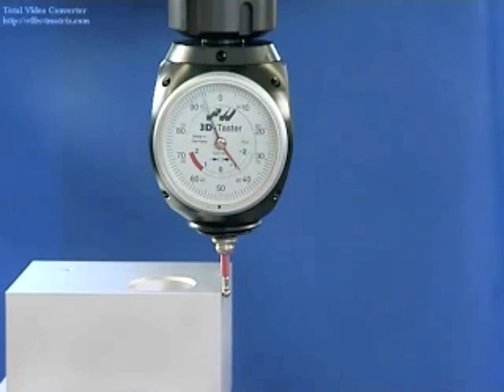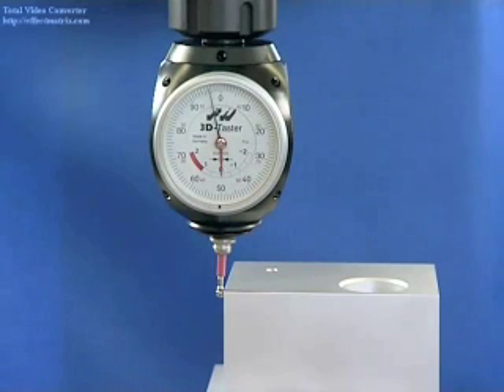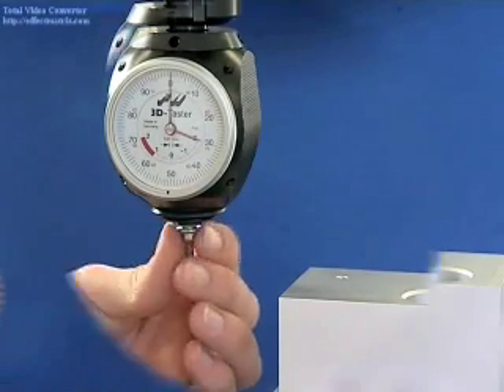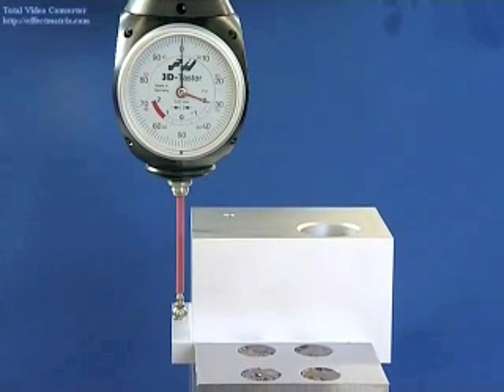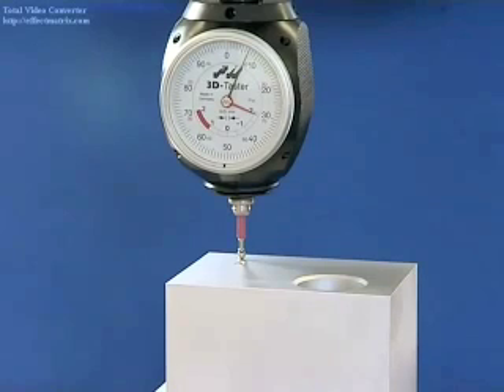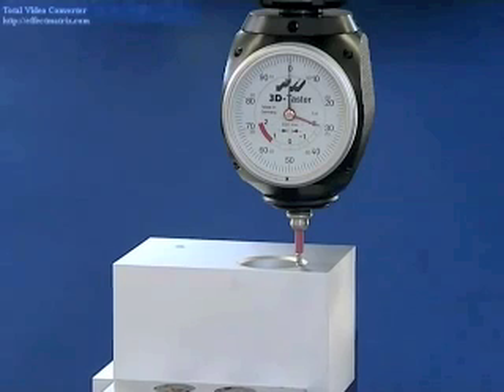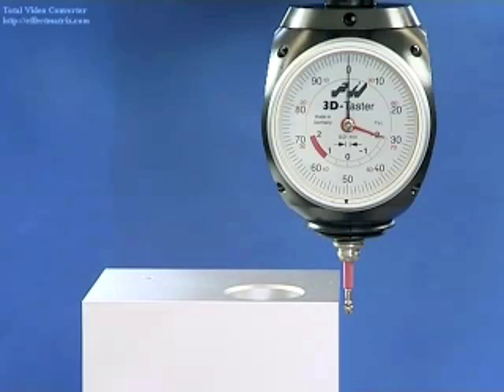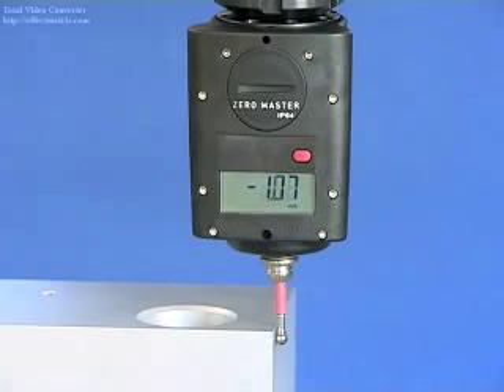Measuring the Workpiece with 3D Sensor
This video demonstrates how to measure the workpiece easily and accurately using the Haimer 3D Sensor.